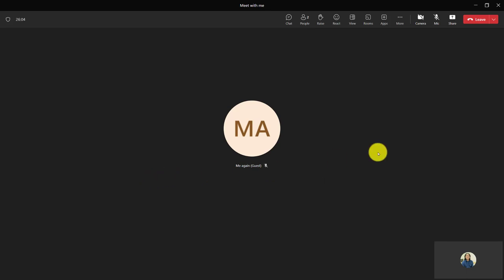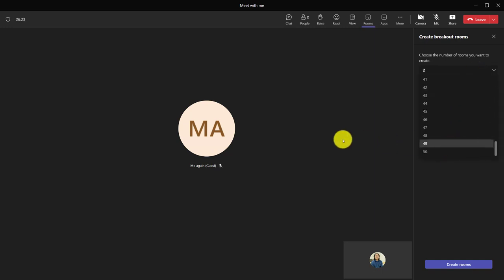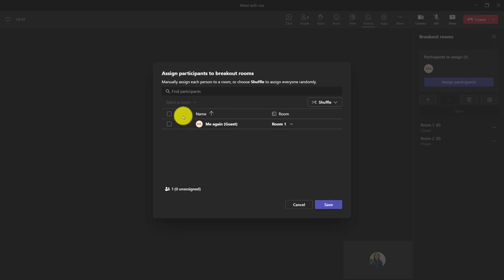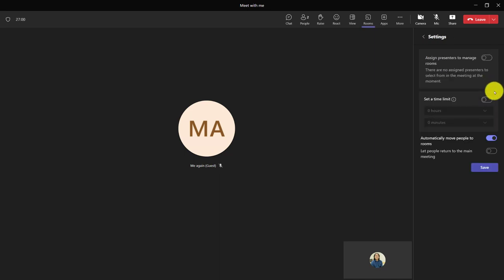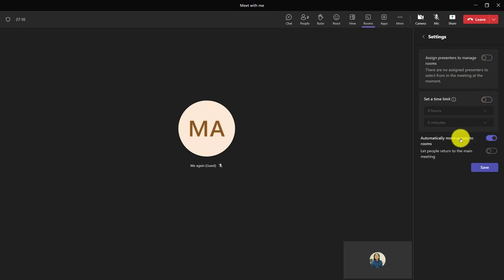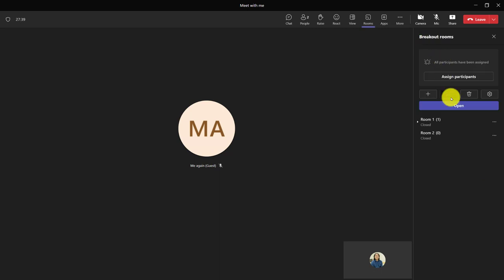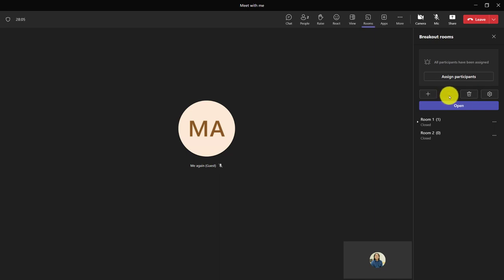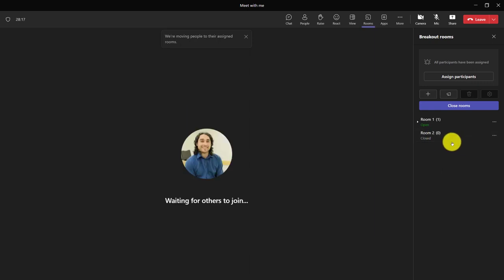MS Teams: Using breakout rooms in the session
How to create and run breakout rooms while in a Teams session.